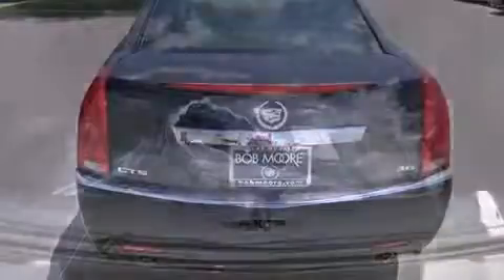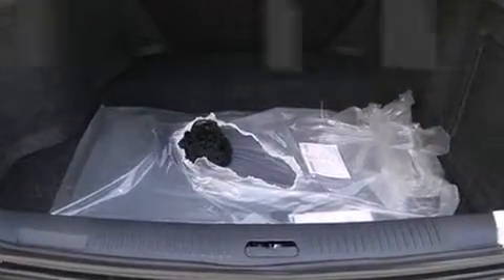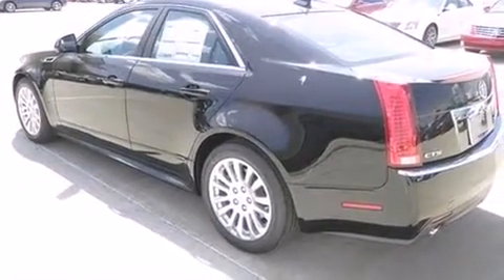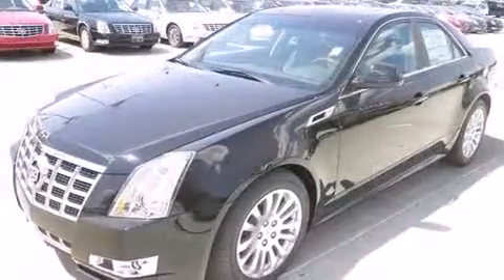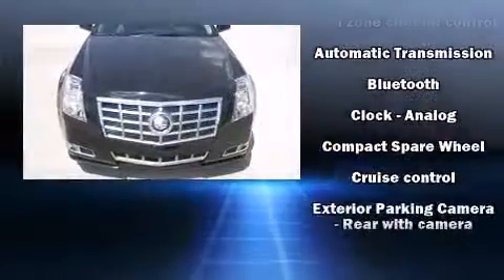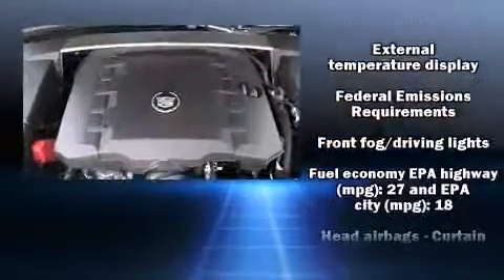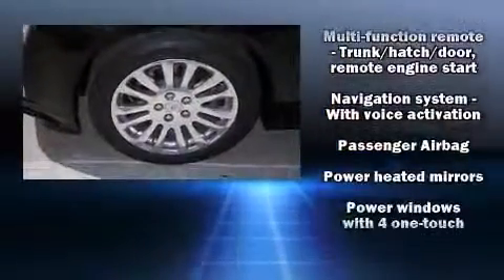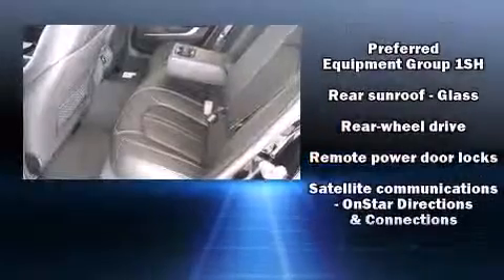2013 CADILLAC CTS Premium in Oklahoma City, OK 73114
This 4 door, 5 passenger sedan is waiting for you to take home! A 3.6 liter V-6 engine pairs with a sophisticated 6 speed automatic transmission, providing a smooth and predictable driving experience. Top features include front dual zone air conditioning, a built-in garage door transmitter, a power seat, an automatic dimming rear-view mirror, heated and ventilated seats, power moon roof, rain sensing wipers, and seat memory. With high intensity discharge headlights illuminating your path, you'll always appreciate maximum visibility. Enjoy your favorite music via the stereo system, which includes a CD player with MP3 capability, steering wheel mounted audio controls, A 10 gigabyte hard drive, and 10 speakers, providing excellent sound throughout the cabin. Curtain airbags combine with standard stability control in creating a comprehensive safety network. We offer competitive pricing, and the area's best shopping experience. Please don't hesitate to give us a call.